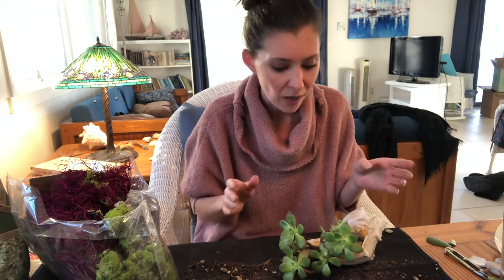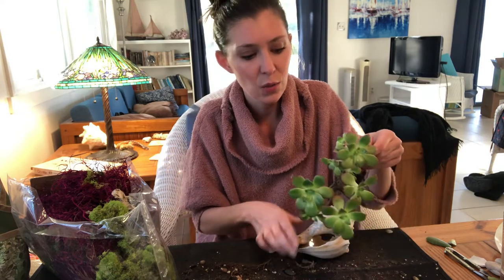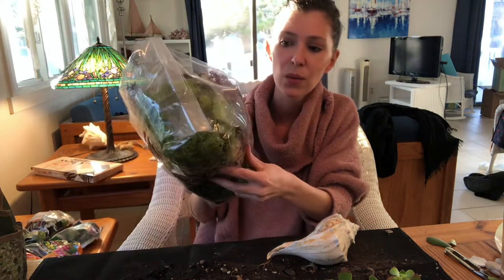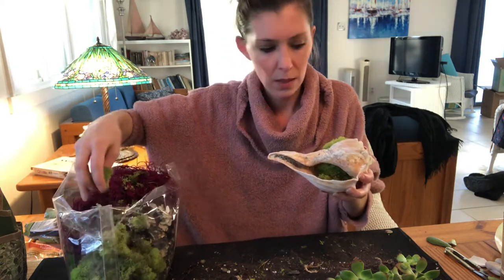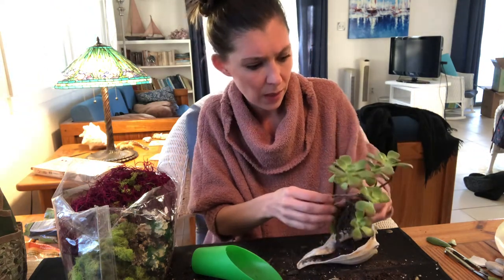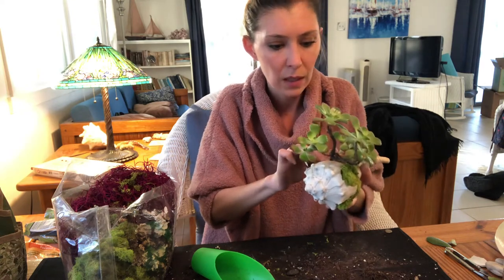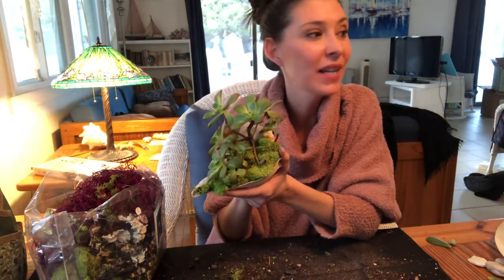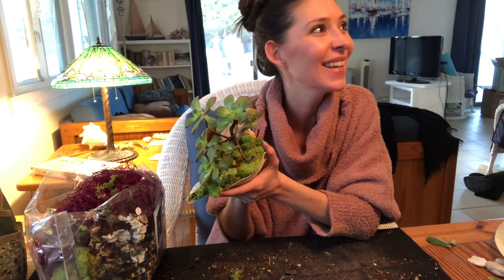Planting Succulents in a Conch Shell! 🐚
Join me on Instagram @Sacredsucculence